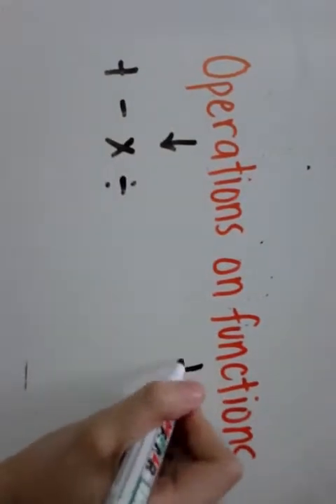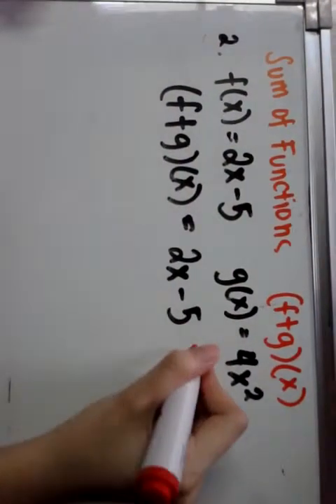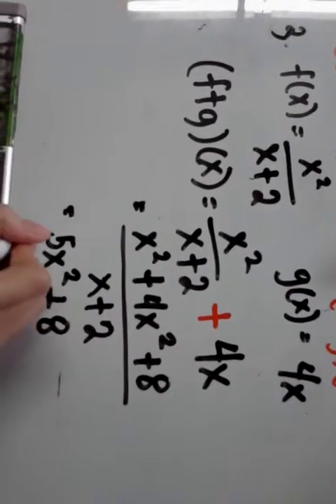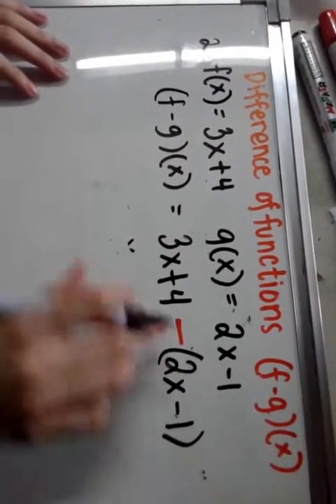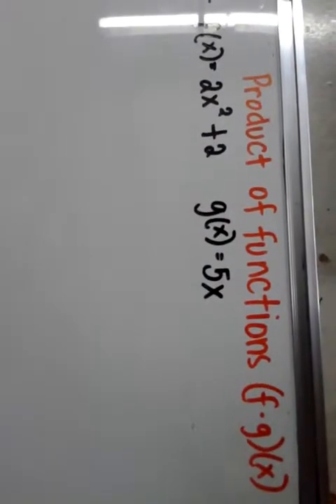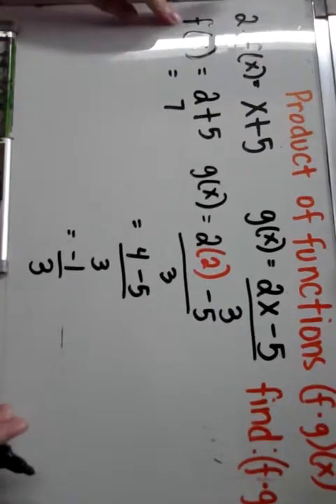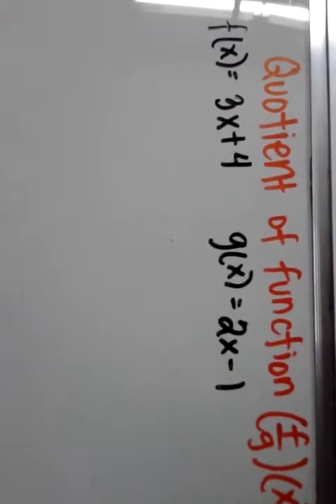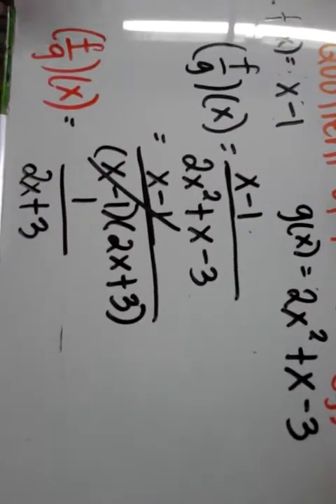Operations on Functions